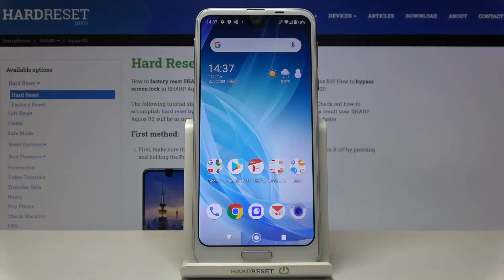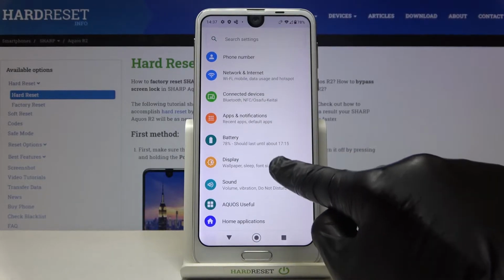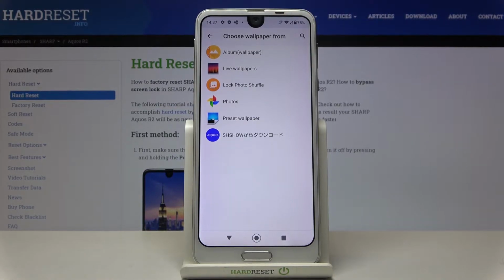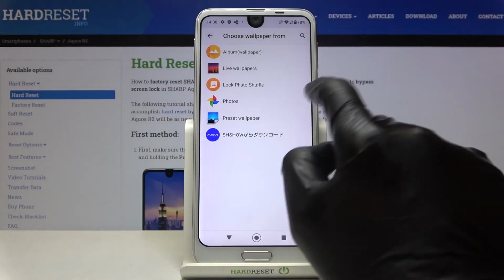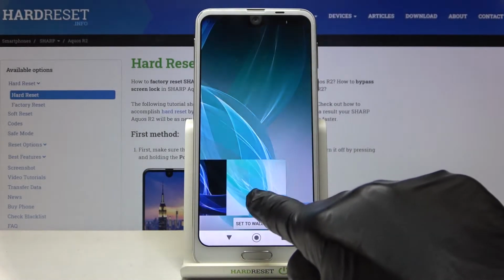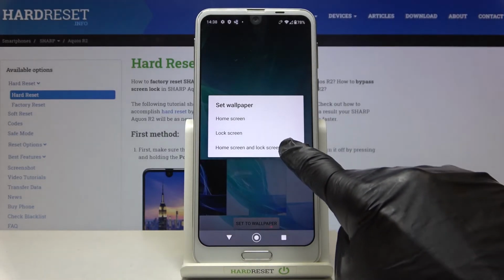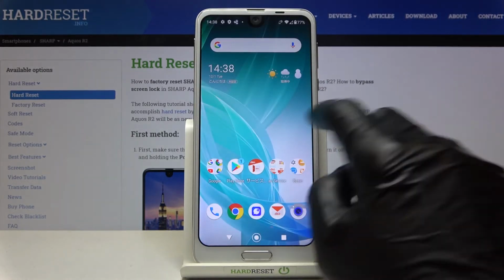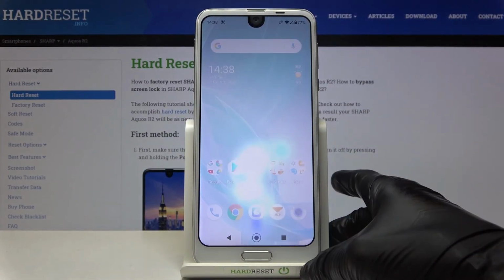How to Change Wallpaper on Sharp Aquos R2 - Refresh Home & Lock Screen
Would you like to refresh your display? Wondering how to change the wallpaper on Sharp Aquos R2? Nothing easier. Just press play and watch the following video tutorial. Discover where the wallpaper album is located and how to pick brand new home screen picture. Enjoy.

How to Change Wallpaper on Sharp Aquos R2? How to Change Lock Screen on Sharp Aquos R2? How to Change Home Screen on Sharp Aquos R2? How to Set Up Wallpaper on Sharp Aquos R2? How to Enter Wallpaper Album on Sharp Aquos R2? How to Refresh Display on Sharp Aquos R2?